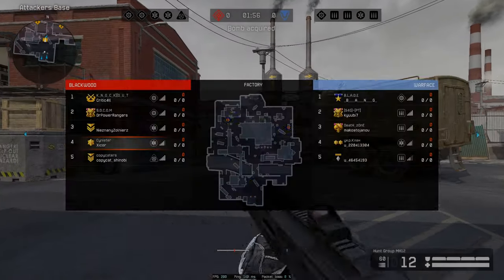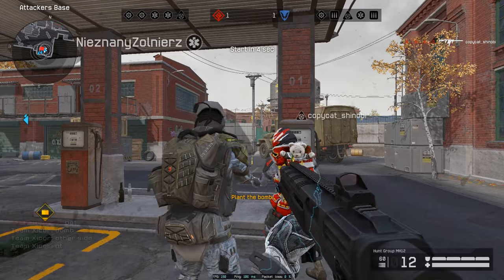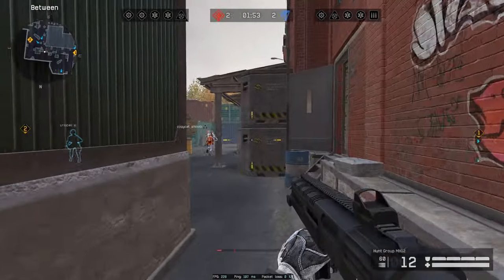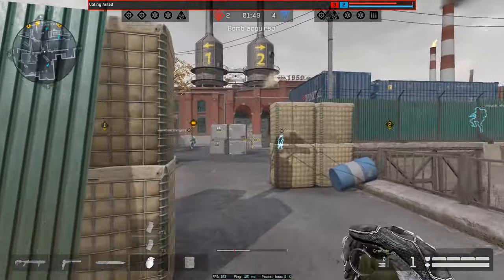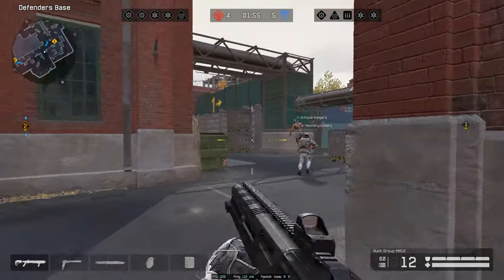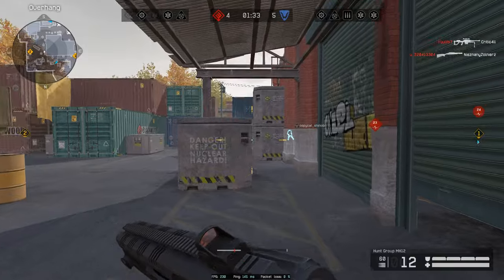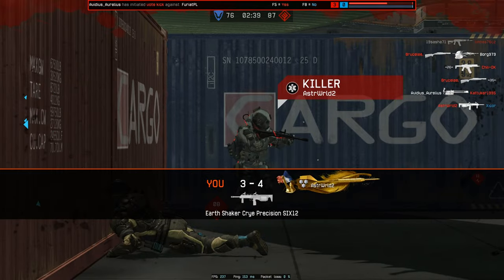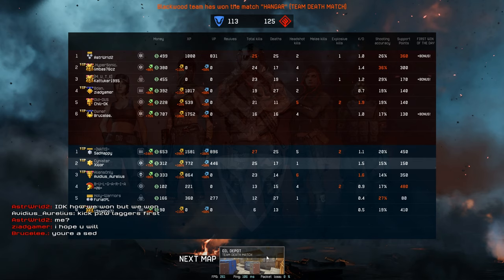Warface Debut - Hunt Group MH12!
Oh look, a new shotty I'll never use

Inter-galactic Intro of Awesomeness 0:00
Ranked Loss as Usual 0:08
TDM Refreshing 14:01
Final Thinks (& Background Noise lmao) 22:39

My info:
• Warface/Gaming
- Server: North America/Global
- Sensitivity: 7/8 probably

• Hardware:
- 16 GB RAM
- Keyboard:  an HP Slime keyboard LMAO
- Headset: HyperX Cloud Alpha
- Microphone: Blue Yeti